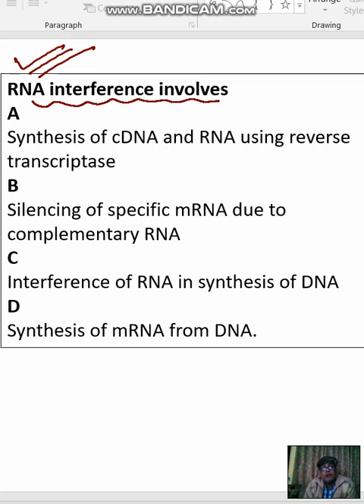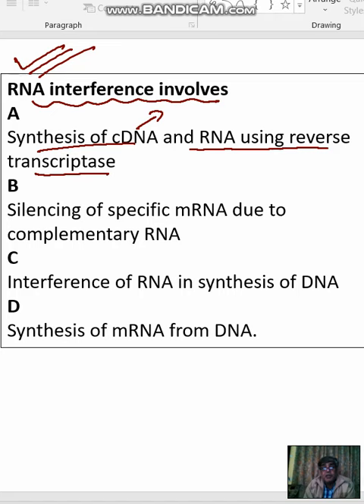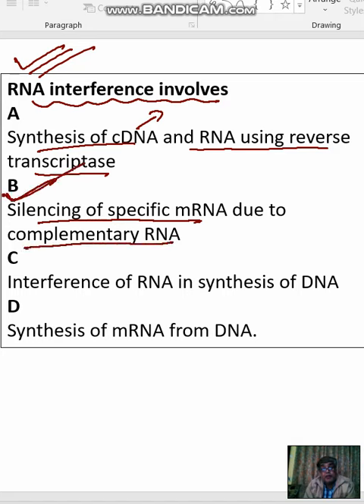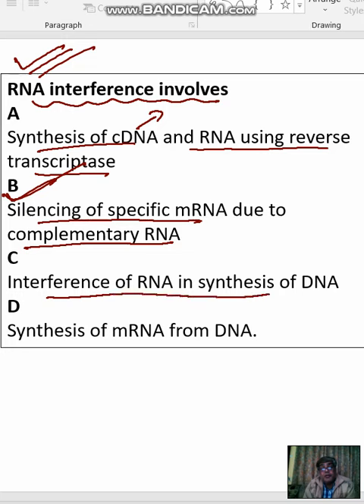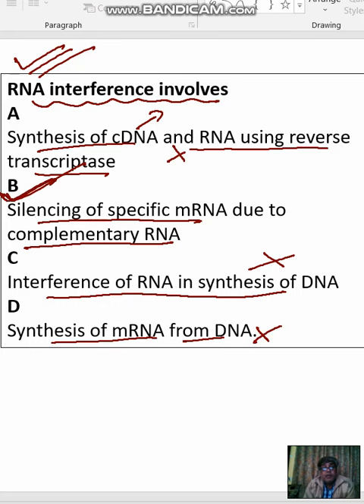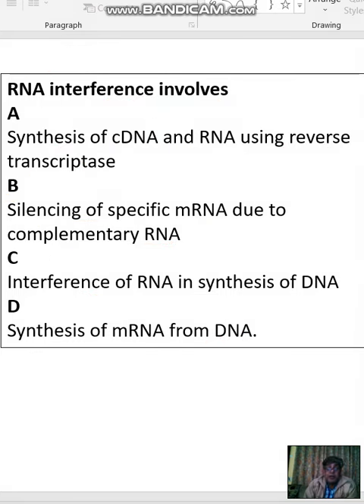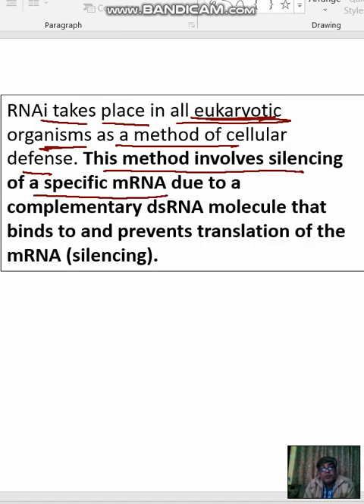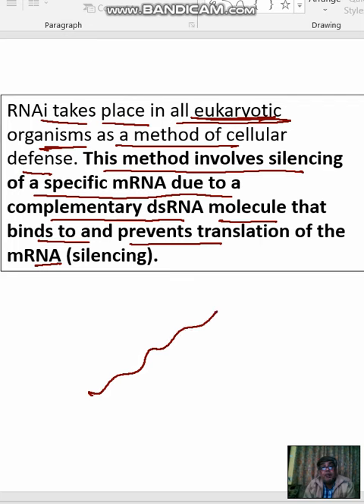RNA interference involvesASynthesis of cDNA and RNA using reverse transcriptase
RNA interference involves
A
Synthesis of cDNA and RNA using reverse transcriptase
B
Silencing of specific mRNA due to complementary RNA
C
Interference of RNA in the synthesis of DNA
D
Synthesis of mRNA from DNA

RNAi takes place in all eukaryotic organisms as a method of cellular defense. This method involves silencing of a specific mRNA due to a complementary dsRNA molecule that binds to and prevents translation of the mRNA (silencing).